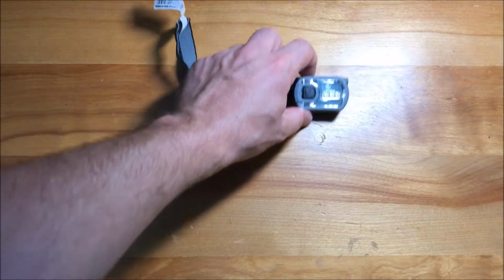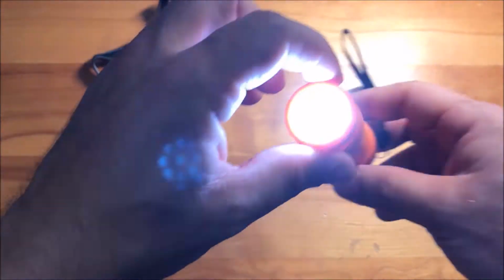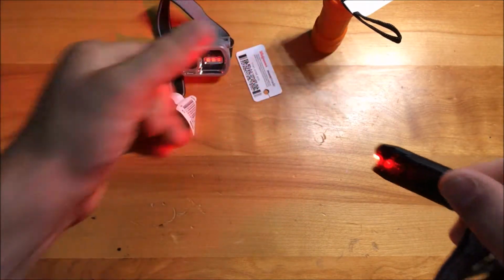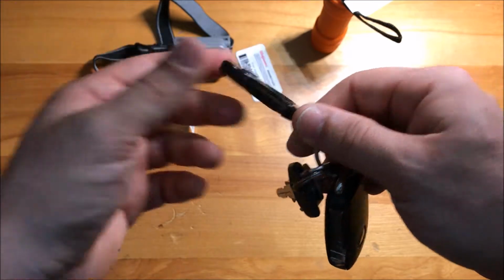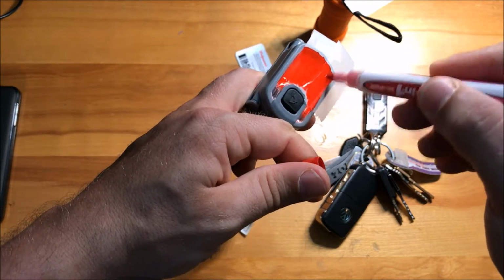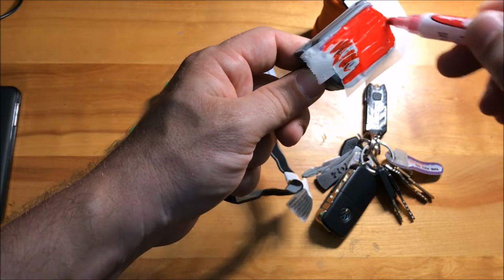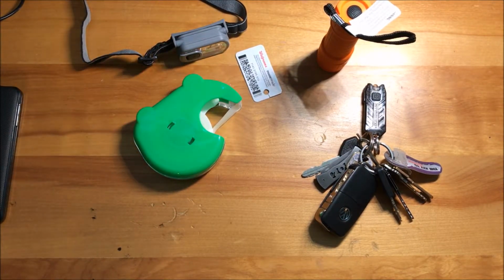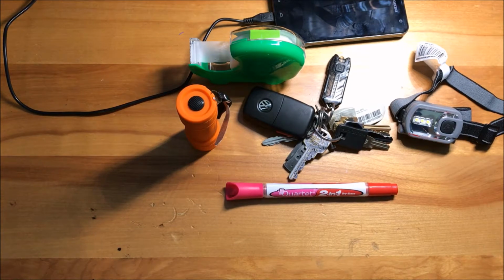Don't be stuck without the right light! Flashlight recommendations (On a budget!)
Tips on what flashlights to carry with you!

NITECore RED Led rechargeable key-chain flashlight:

Headlamp and Orange light can be found at your local Walmart for $1!!

Find flashlight requirements in the FARs in:

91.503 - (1) A flashlight having at least two size "D" cells, or the equivalent, that is in good working order.

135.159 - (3) A flashlight having at least two size "D" cells or equivalent.

121.549 - (b) Each crewmember shall, on each flight, have readily available for his use a flashlight that is in good working order.

Here they are directly from the regs. now define "equivalent". I think we can all agree on "good working order".

They teach you how to fly, but they don't teach you aircraft ownership!  This channel with explore tips and tricks to keep you in the air with saving some green along the way.

USA